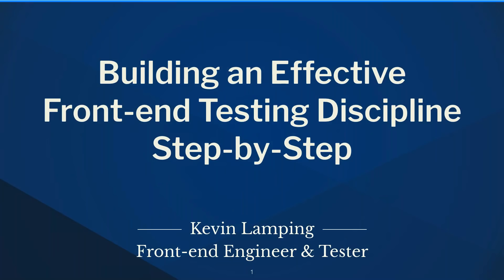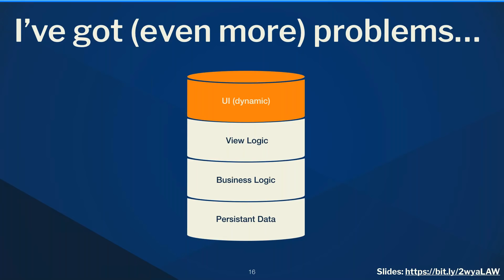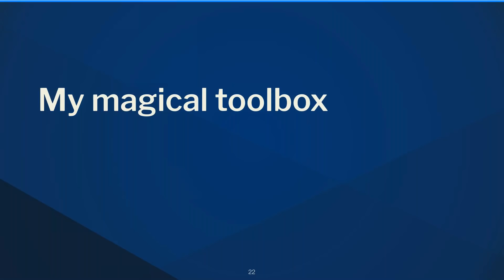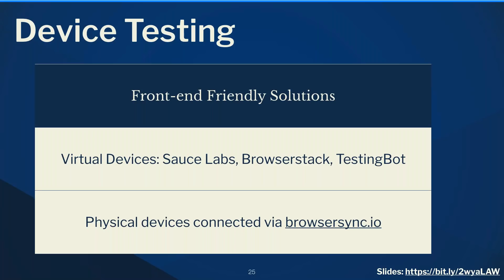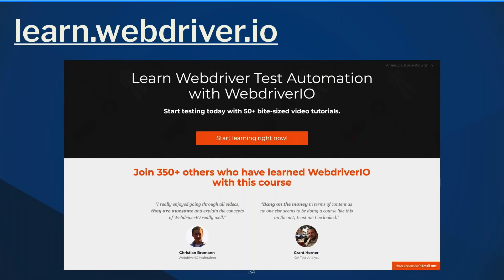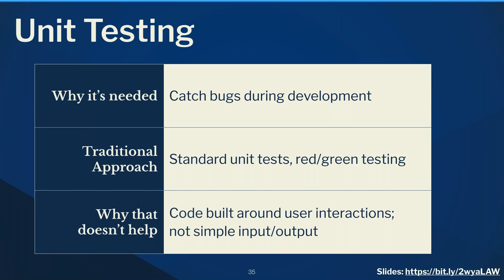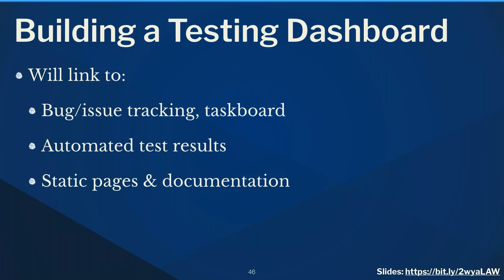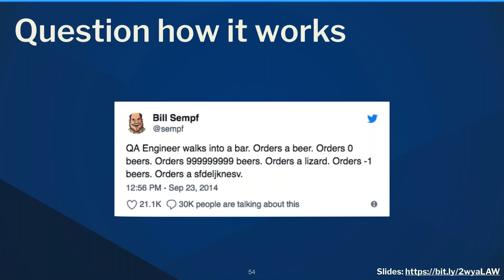Building an Effective Front-end Testing Discipline Step-by-Step, with Kevin Lamping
For years, front-end developers have dealt with the pain of browser-based bugs and the difficulty of testing hundreds of scenarios. They’re itching for help, but have struggled to find a solution that scales past a few simple tests. They have the skills to write test automation, just not the support.

Now, more than ever, is the time to team up front-end developers with QA teams. So much functionality has shifted to the front-end that past practices will no longer work. We need to focus on solid solutions that have been proven in the workforce.

In this session -- hosted by Kevin Lamping, Front-end Engineer and Consultant -- you'll learn how you can build a Front-end Testing Discipline using several different tools and techniques, along with patterns to follow in organizations at various levels.

Here are some of the talking points Kevin covers in this session:

-- Gain an understanding of front-end developer's pains and needs
-- Get acquainted with the best tools available, and how to get your front-end team to use them
-- Learn how to pair front-end developers with QA testers in order to greatly improve test workflow
-- Learn how to provide results that team members can look at and feel confident about
-- Bonus: little-known tips testers should use in order to better work and communicate with front-end developers